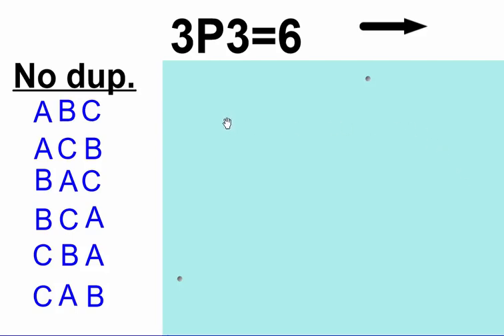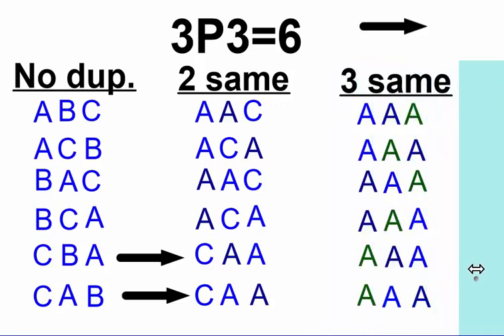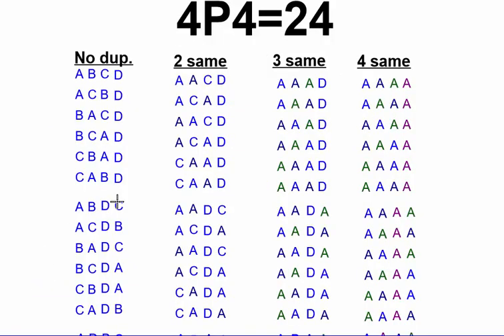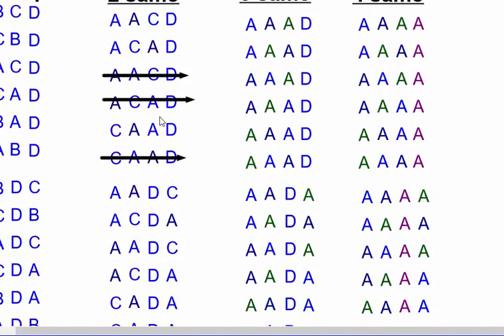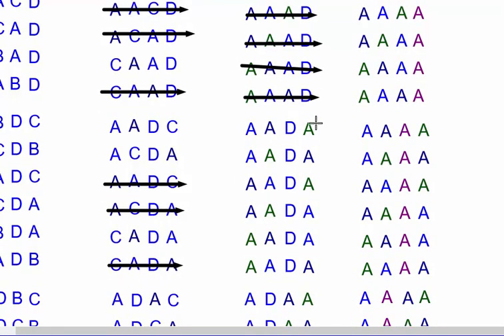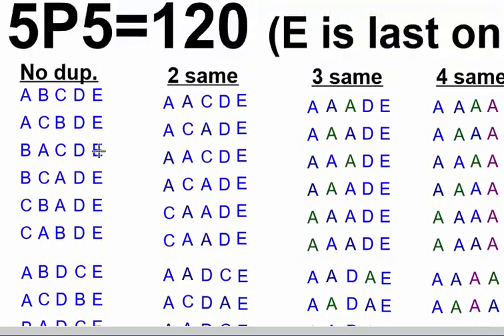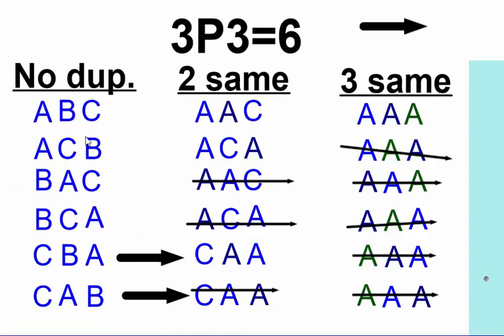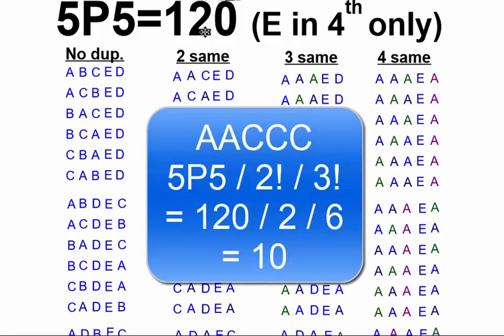MDM U2.3-Permutations with Duplications (listed)